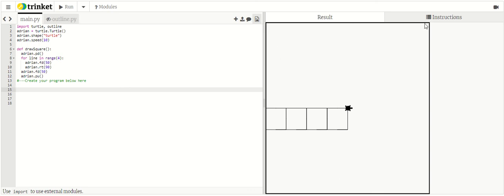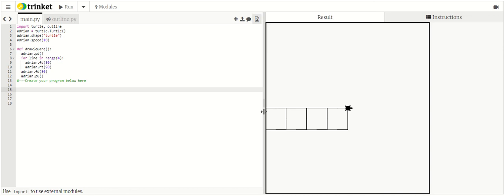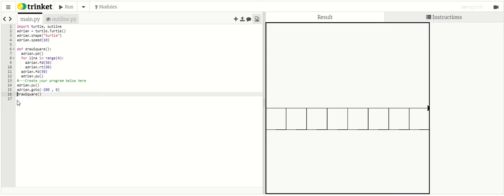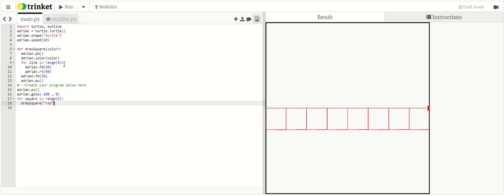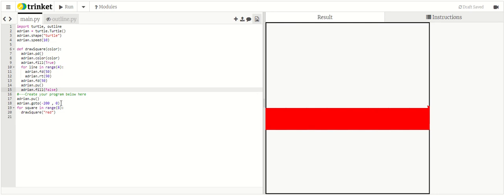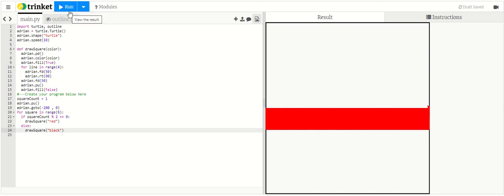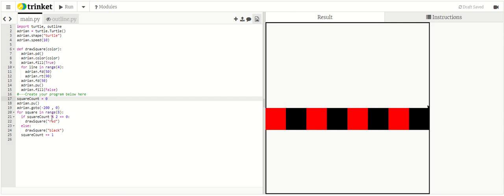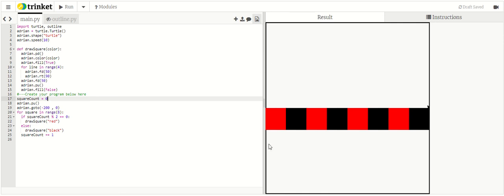KS3 Python Turtle Assignment Five YM MS Option